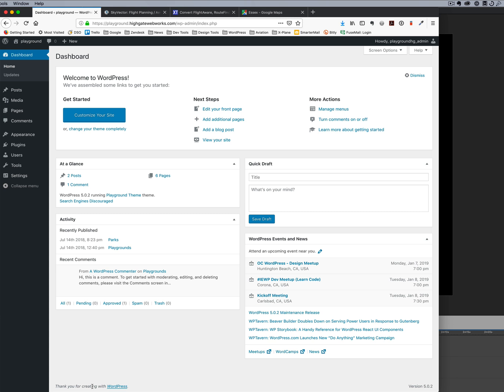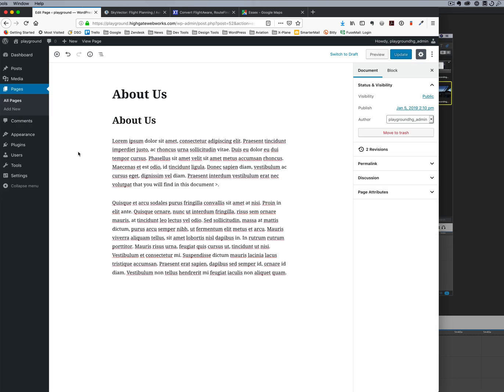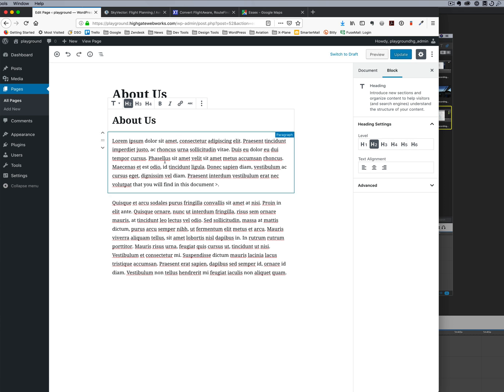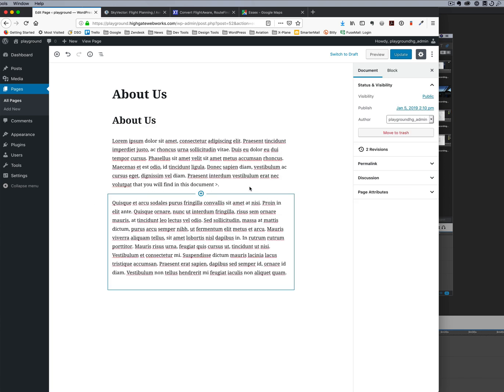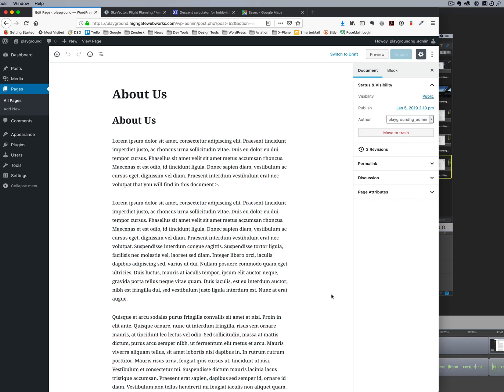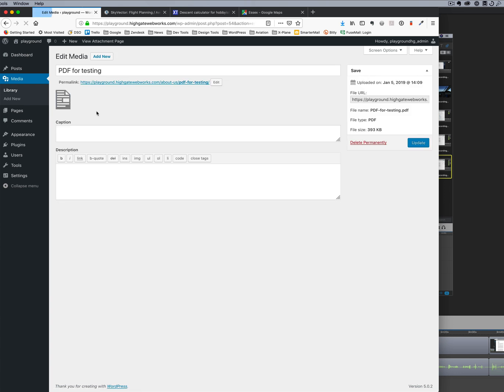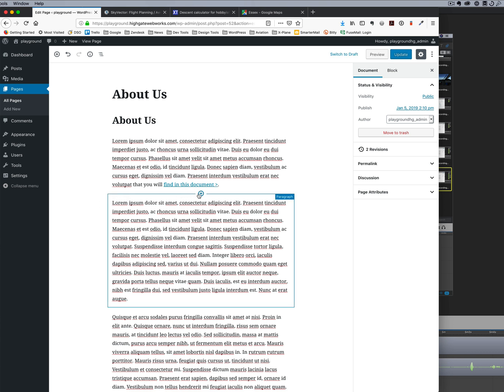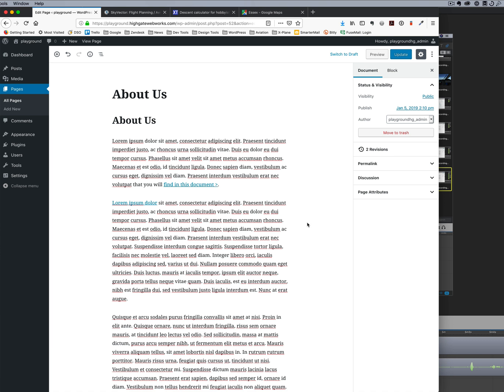Brief Intro to WordPress 5.0's Gutenberg editor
Here's a six minute look at Gutenberg blocks and linking to a document